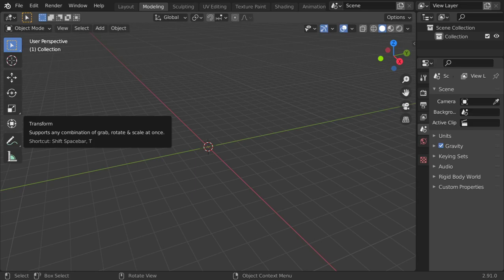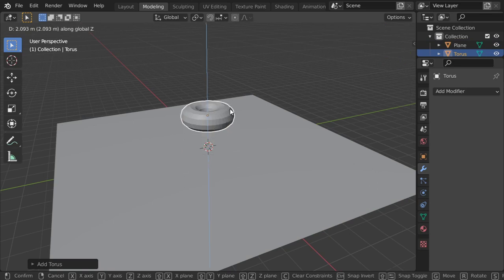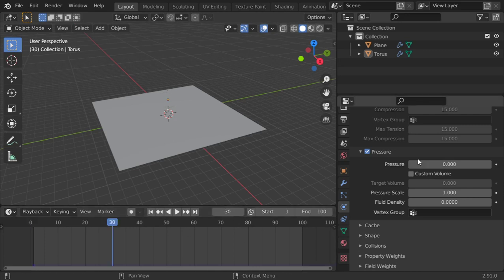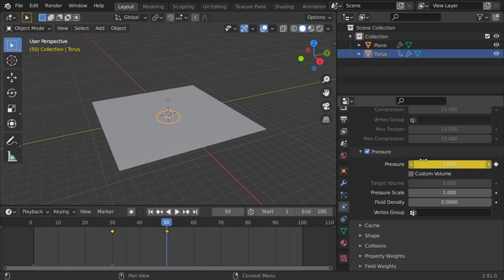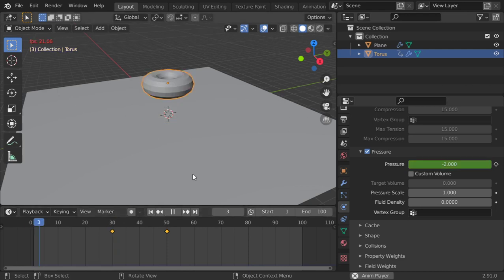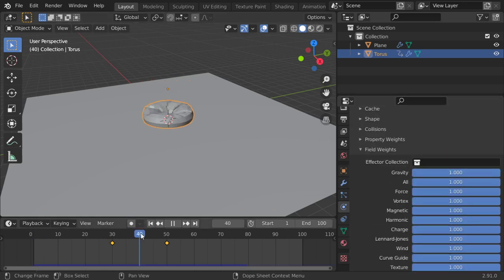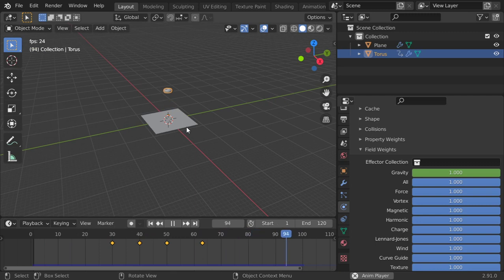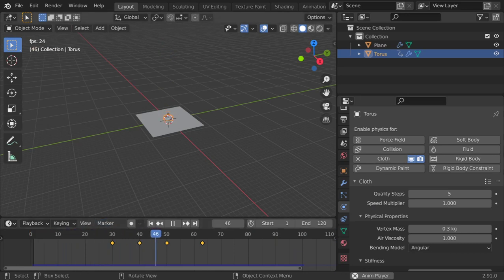Blender Daily Tips and Tricks#86 | Air Pressure in blender 2.9 (EN.)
الكلمات المفتاحيه
blender 3d,
blender ما هو,
blenders,
blender tutorial,
blender شرح صنع لعبة,
blender نحت,
blender مونتاج,
blender ماهو,
blender معنى,
blender متطلبات,
blender مواصفات,
blender للهاتف,
blender للمبتدئين,
blender للاندرويد,
blender كورس,
blender عربي,
مطحنة blender,
blender دورة,
blender دروس,
blender خلاط,
تطبيق blender,
blender تحميل,
blender تعلم,
blender تعليم,
blender تحريك,
blender تصميم,
blender تحريك شخصية,
blender بالعربي,
blender برنامج,
blender اعلان,
blender اساسيات,
blender اكوام,
blender اموزش,
blender الريشة,
hand blender استخدامات,
استخدام blender,
blender 0 to 30,
blender 007,
blender 3.0,
blender 1.0,
blender 101,
3 in 1 blender,
2 in 1 blender,
4 in 1 blender,
3 in 1 blender set,
2 in 1 blender and grinder,
7 in 1 blender,
blender 2d,
blender 2.92,
blender 2.93,
blender 2.8,
3d blender,
3d blender tutorial,
3d blender character modeling,
3d blender sculpting,
3d blender art,
3d blender timelapse,
3d blender environment,
3d blender modeling tutorial,
blender 4 fun,
blender 4k,
blender 4k render,
blender 4d,
blender 52,
blender 5 in 1,
blender 500w,
blender 5950x,
blender 5 min,
blender 5d,
blender 5 tips,
5 blender tools,
5 blender tips,
blender 60fps,
blender 600w,
blender 600rb vs 12jt,
6 blender materials with 6 nodes,
blender 8k,
blender 9.3,
blender 9.2,
blender 9.92,
blender 90s,
bar9 blender,
blender 9,
braun immersion blender 9
3ds max course
maya course
3ds max lesson
learn art
python course